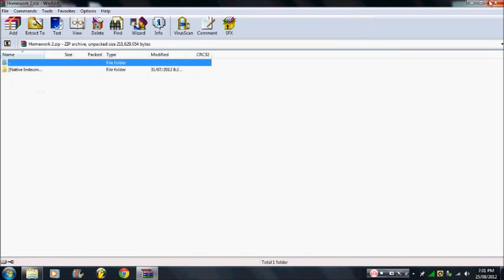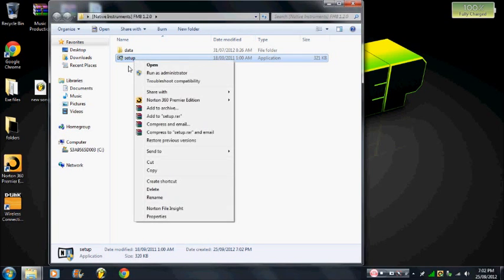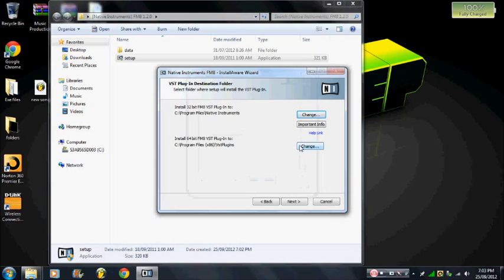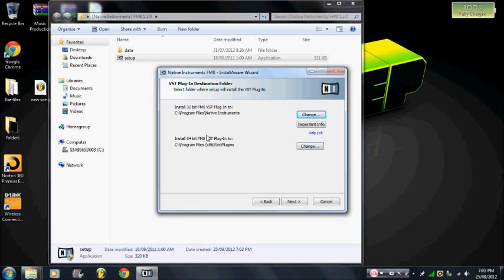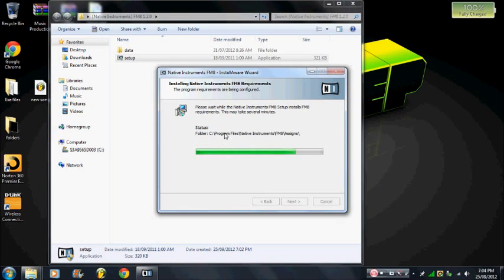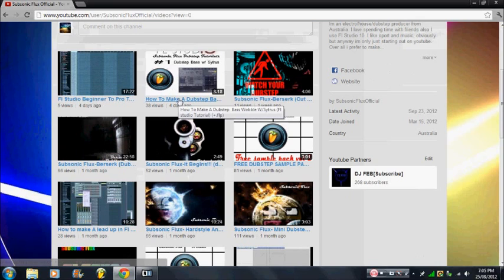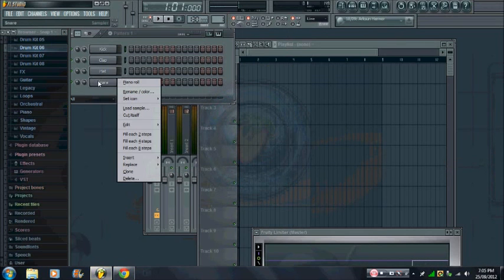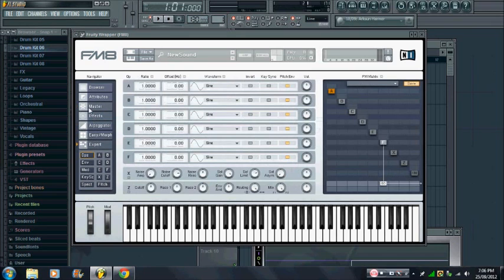How To Get NI FM8 Free Tutorial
how to get NI FM8 free (voice tutorial